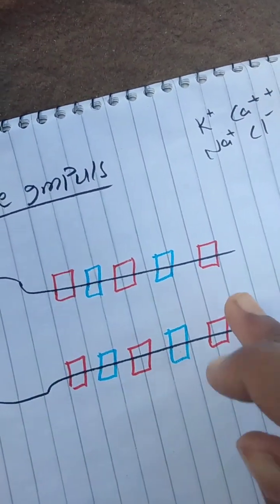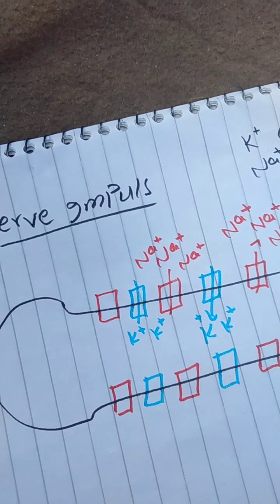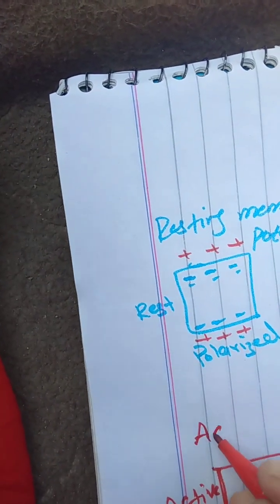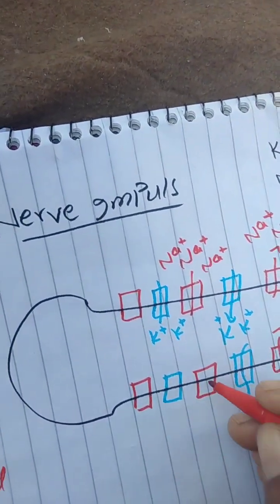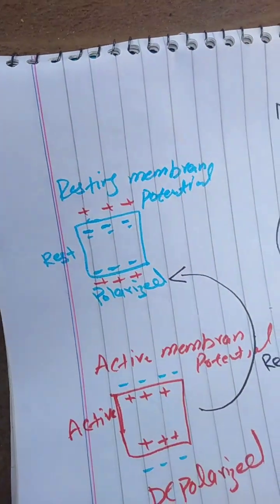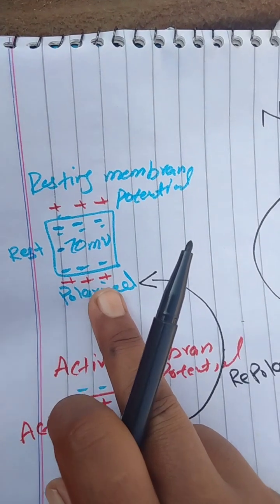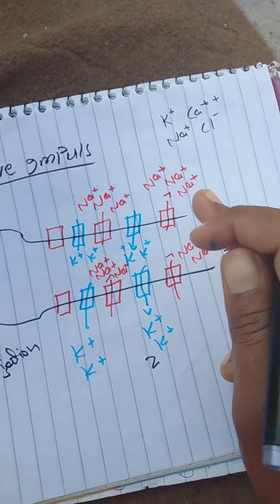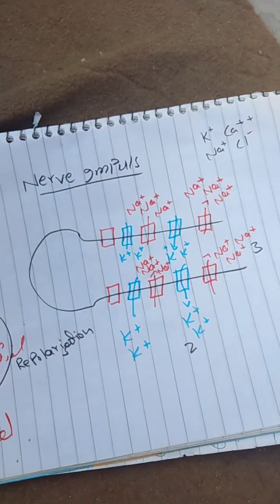Nerve impulse|Resting membrane potential and action membrane potential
Nerve impulse
# define Nerve impulse
what is Nerve impulse
# Nerve impulse definition
# function of Nerve impulse
Resting membrane potential and action membrane potential
Na+ k+ pump
resting membrane potential nervous system
nerve impulse class 12
action membrane potential nervous system
# Sodium, potassium pump gate
# polarized and depolarized state of nerve impulse
# what is repolarization
 # what is depolarization
# Difference between Sodium gate and potassium gate nerve impulse
# resting membrane potential class 12
# action membrane potential class 12
# Nerve impulse samreen bio Accadmy
# difference between resting membrane potential and action membrane potential